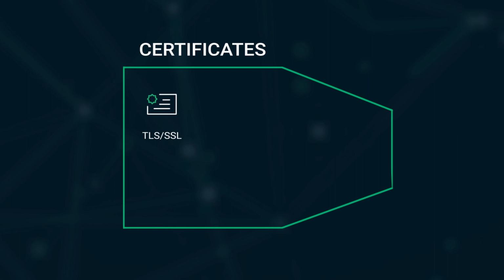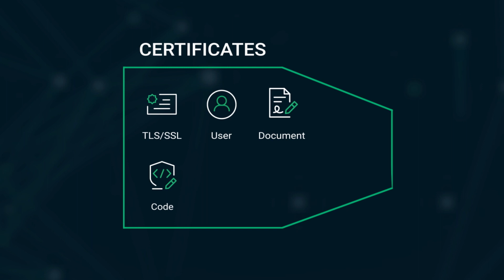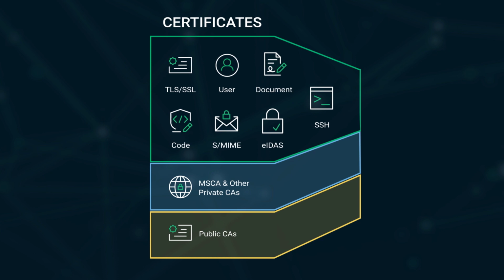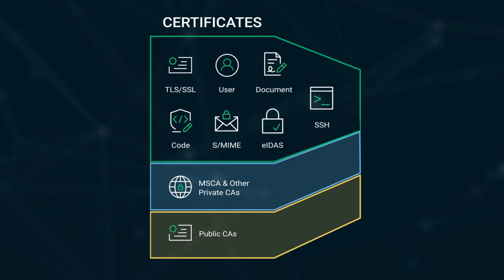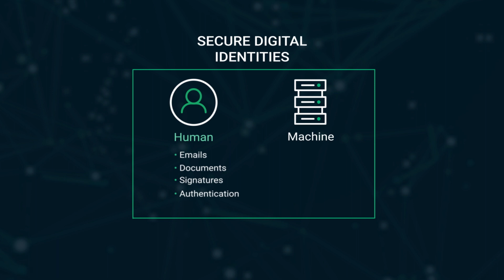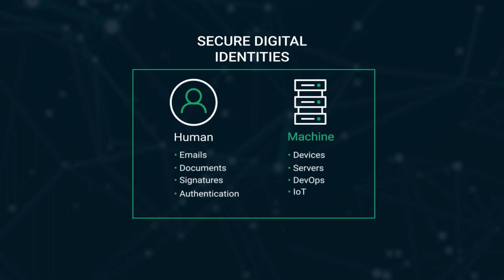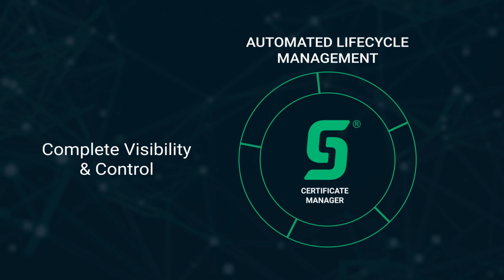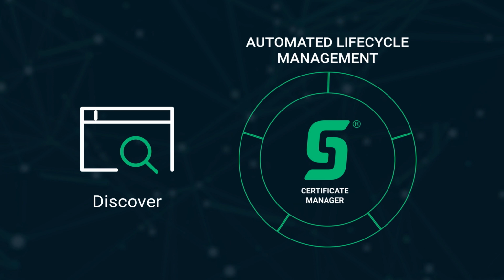CA Agnostic Certificate Lifecycle Management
Sectigo Certificate Manager is a universal platform purpose-built to issue and manage the lifecycles of public and private digital certificates to secure every human and machine identity across the enterprise, all from a single platform. With SCM, customers can automate the issuance and management of Sectigo certificates, alongside their certificates from other publicly trusted Certificate Authorities (CAs) and existing private CAs, like Microsoft CA.